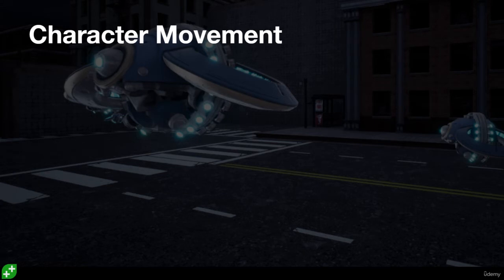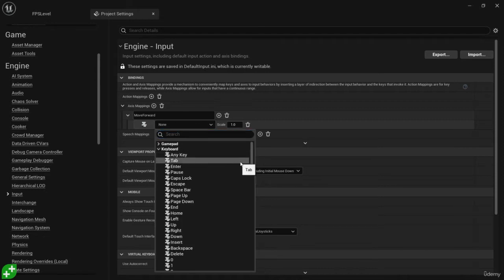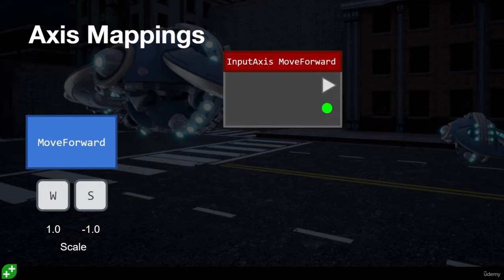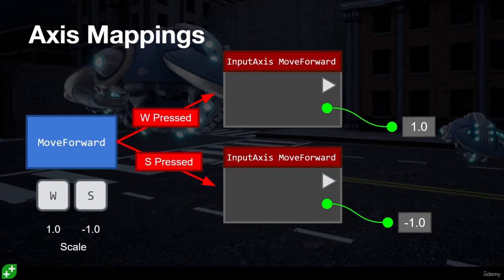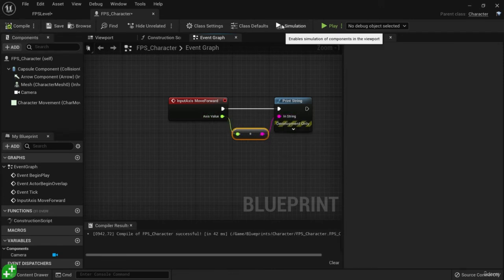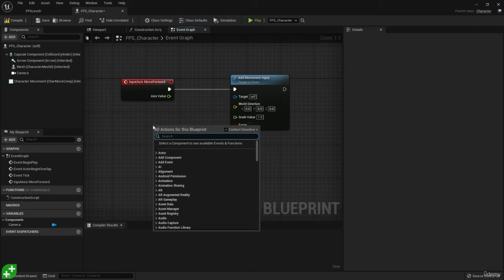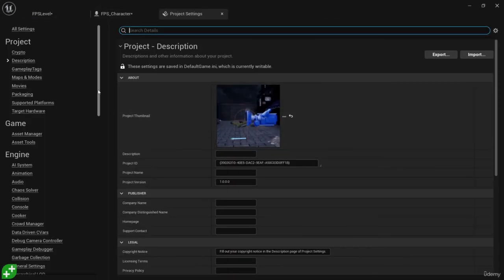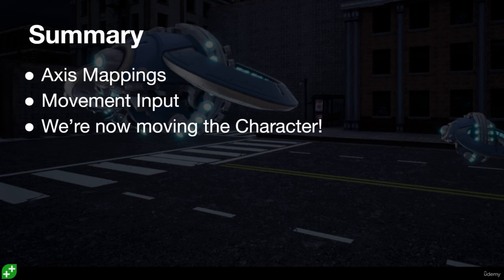Character movement in unreal engine 5 tutorial.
Character movement in Unreal Engine 5 tutorial. This is one lesson out of a complete and detailed course to show the viewer how to create and utilize a first-person shooter game in Unreal Engine 5.